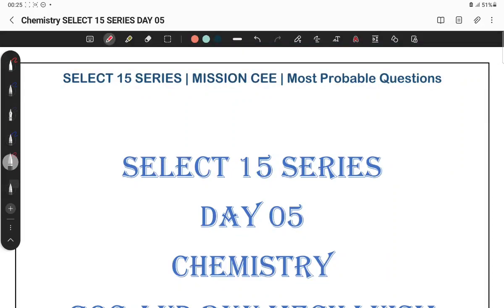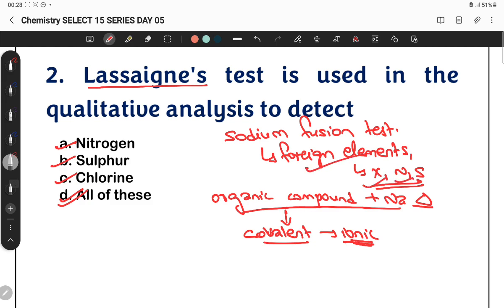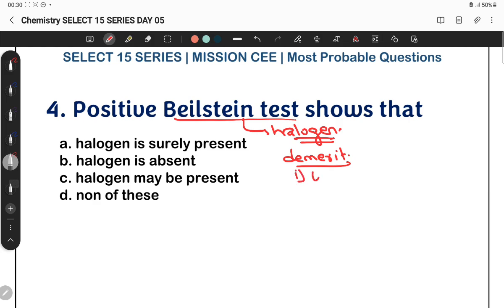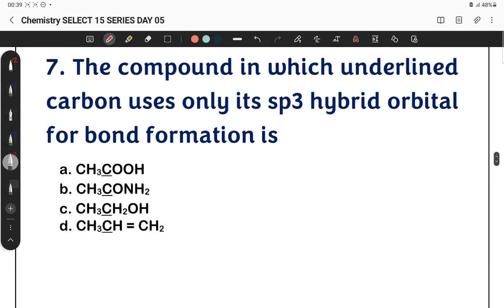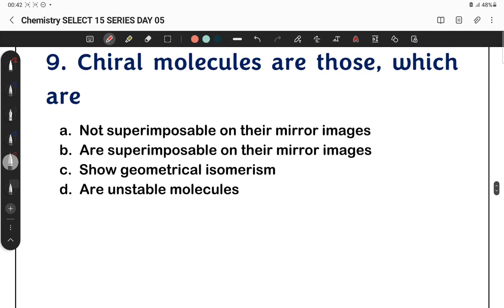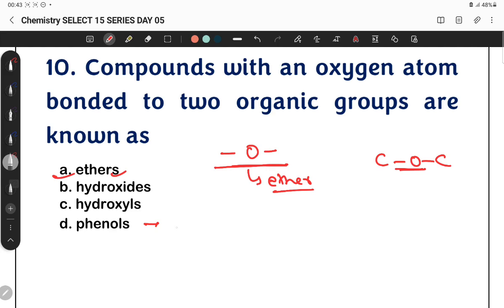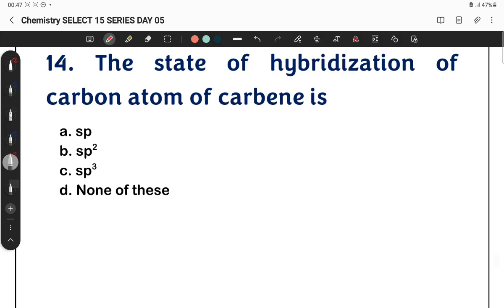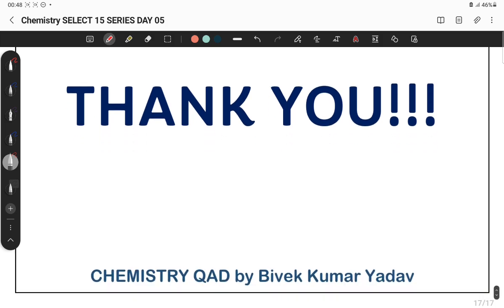Organic Chemistry 01 | SELECT 15 SERIES | Day 05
Topics of the video:
1. Purification of metal
2. Hydrocarbons
For exam:
Happy Studies!!